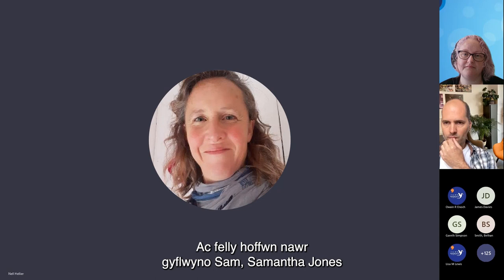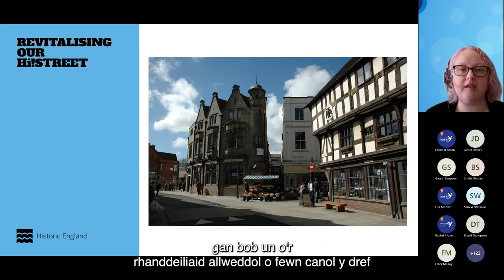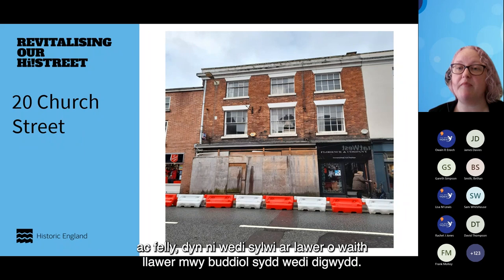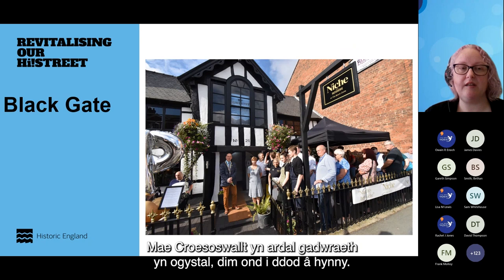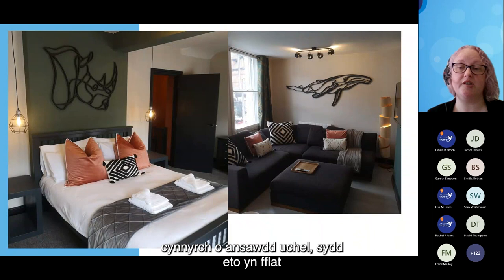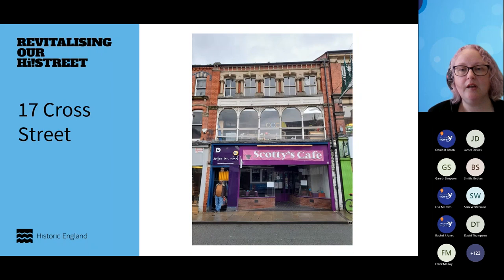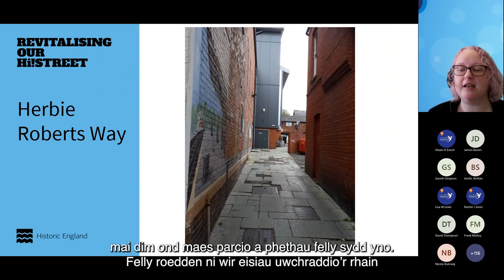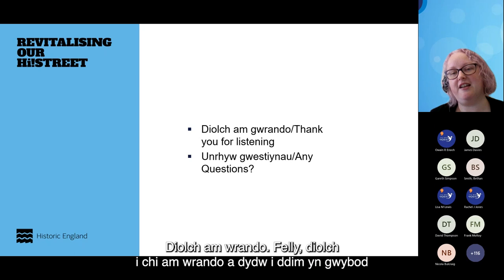07 Croesoswallt: Golwg ymarferol ar fanteision adfywio a arweinir gan dreftadaeth.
Cyflwyniad gan Samantha Jones, Swyddog Prosiect, Hi-Street Heritage Action Zone Croesoswallt ar y webinar Adfywio'r Stryd Fawr: Ysbrydoliaeth ar gyfer Trefi anesyddol Cymru